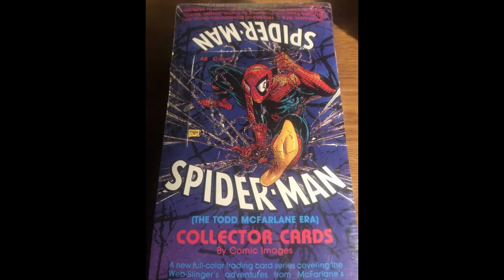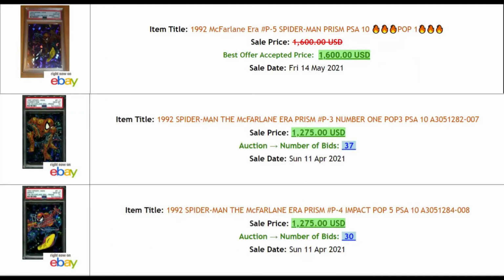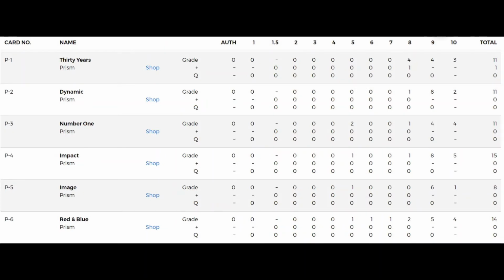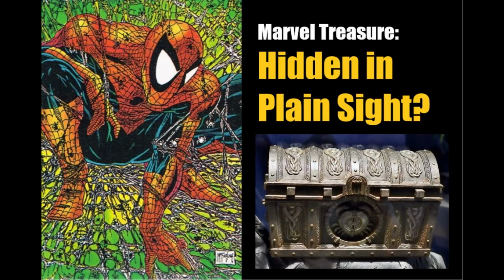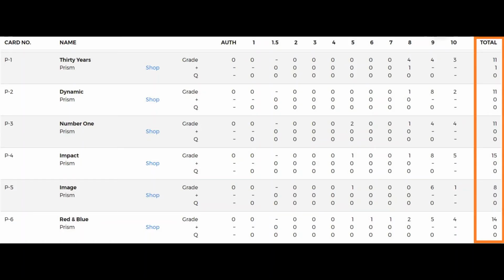Marvel Card Investing: Do we have an undiscovered gem in 1992 Todd McFarlane Era Spider-Man Prisms?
The comic-verse knows Todd McFarlane and the world knows Spider-man. Did you know both had a line of trading cards that sells for thousand of dollars today?